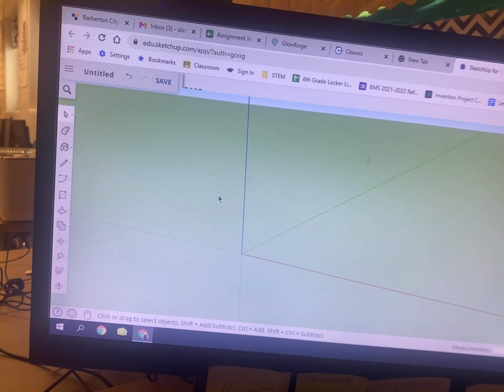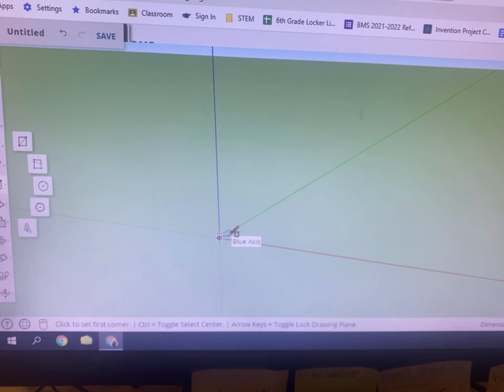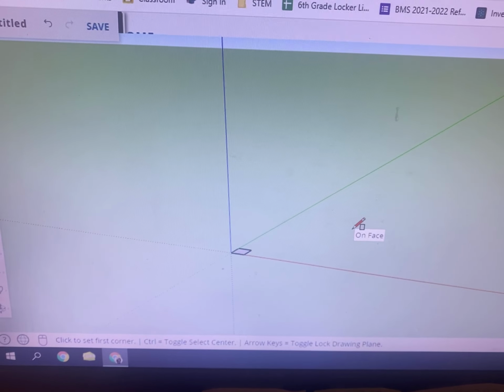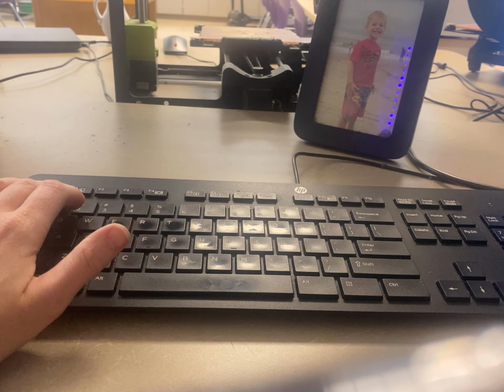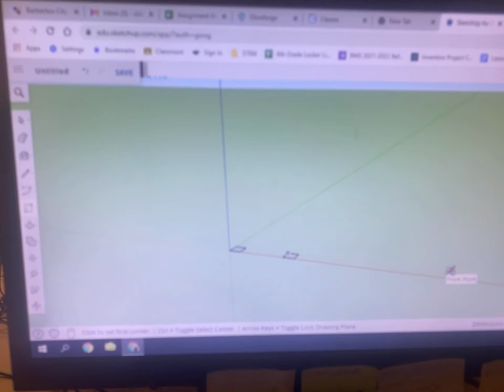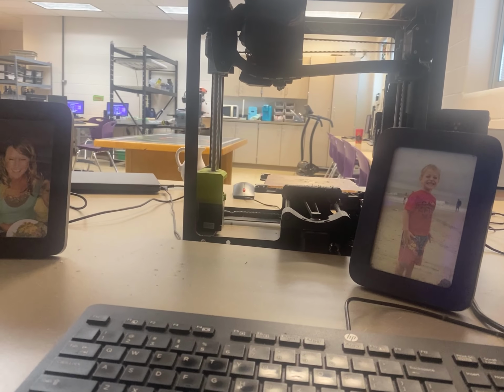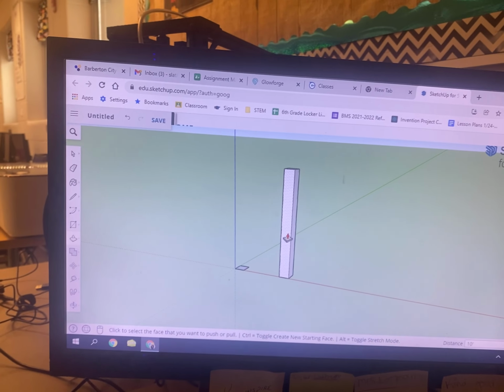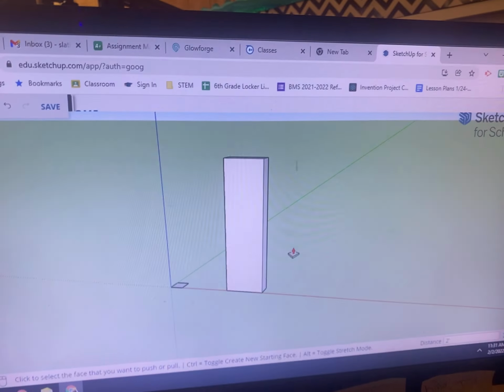Sketch Up: Using Rectangle and Push Pull Tool